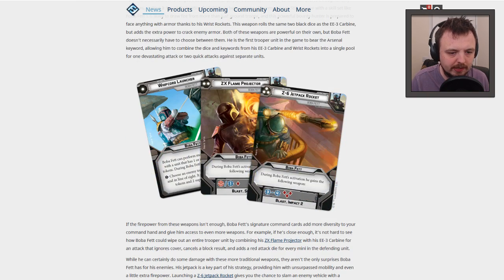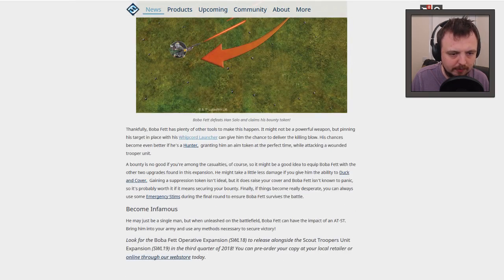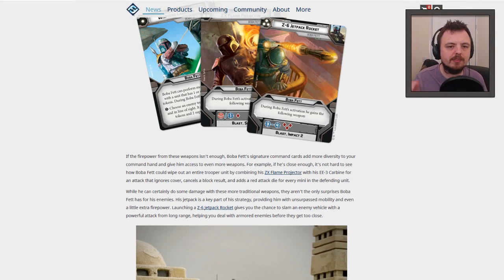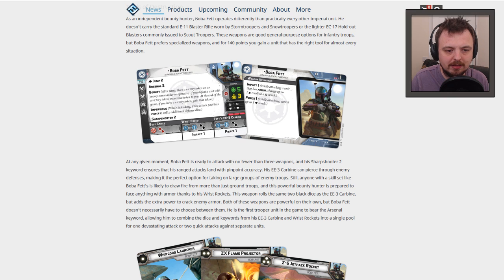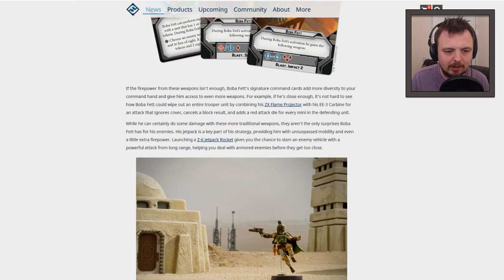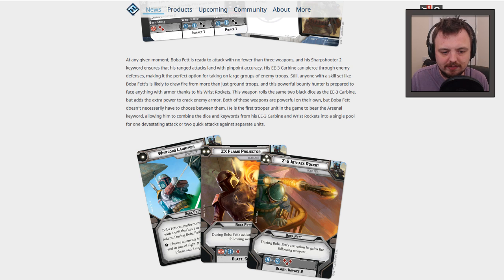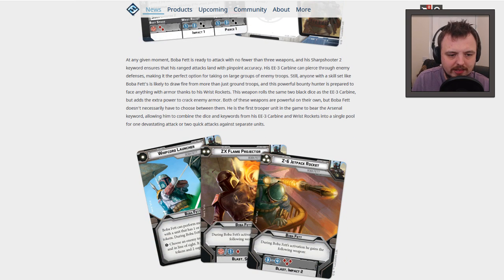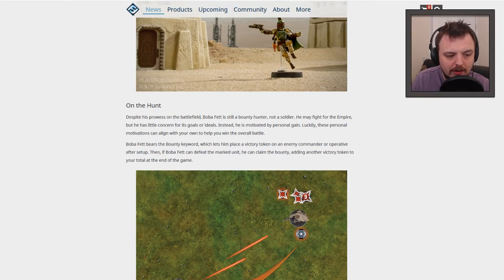Boba Fett Fully Revealed - Star Wars Legion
Boba Fett New Article - Star Wars Legion